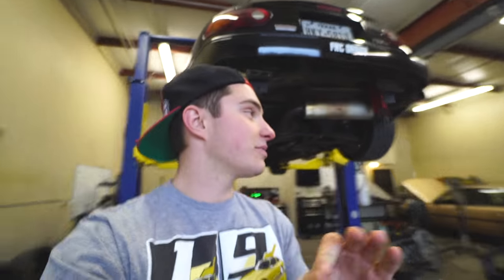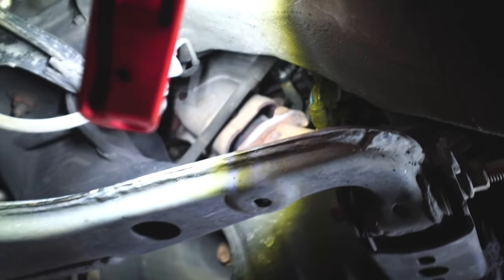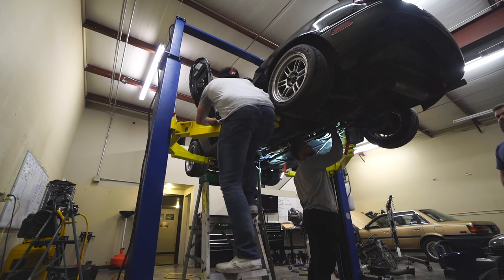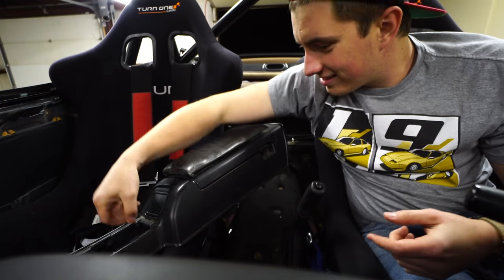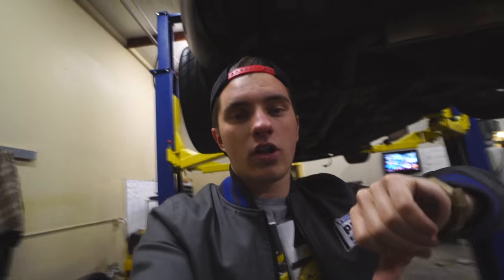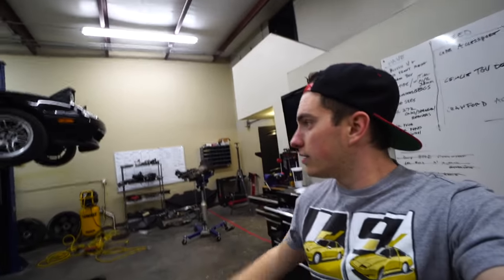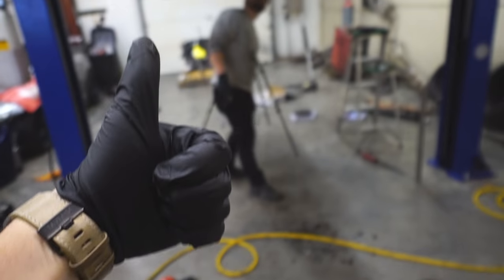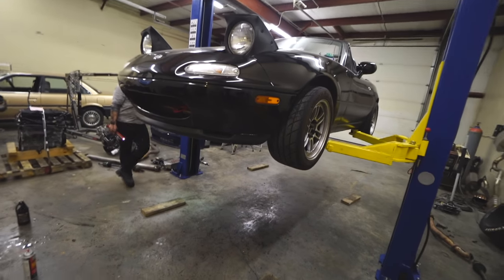FINALLY Installed the Clutch | Project Miata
➥ MERCH OUT NOW!

After 6 months of letting it sit around, we FINALLY installed the clutch on my 1994 Project Miata

OUTRO BY Daniil Vataman